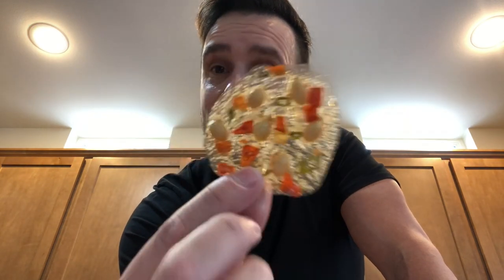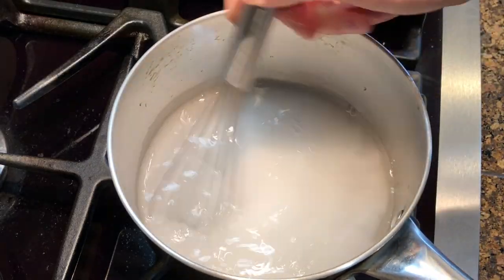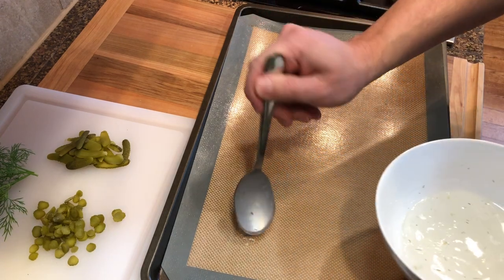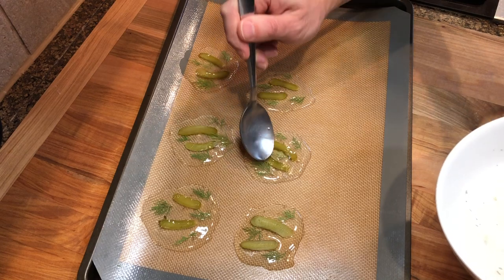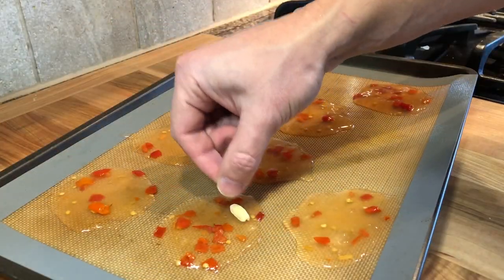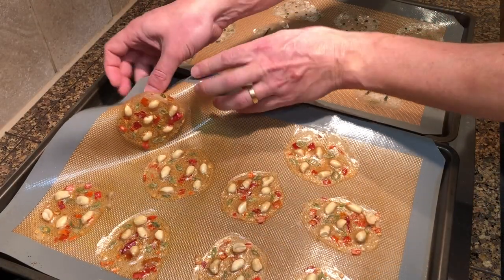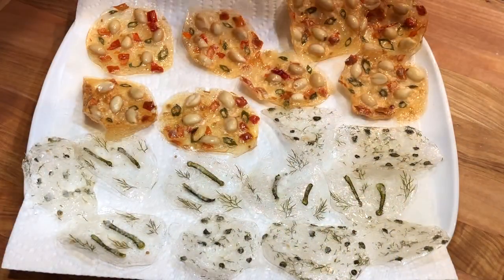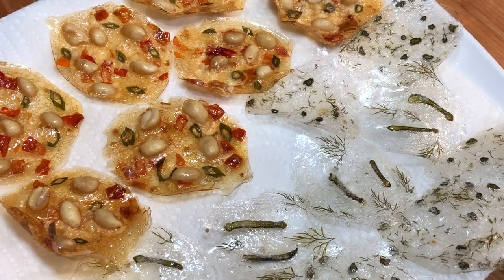"CLEAR CHIPS" - Clear Glass Chips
Sharing the recipe and technique to create flavored clear GLASS CHIPS. You can really get creative with the flavors you use. These are great chips and a beautiful tasty garnish for you dishes.

Chips Base:
2 cups of water
4 tablespoons of potato starch

Dill pickle chips: (add to the base)
dill pickle juice
Slice cornichon pickles
Fresh dill

Hunan Pepper Chips: (Add to the base)
Pickles Hunan pepper and pickling juice
Chopped scallions
toasted peanuts